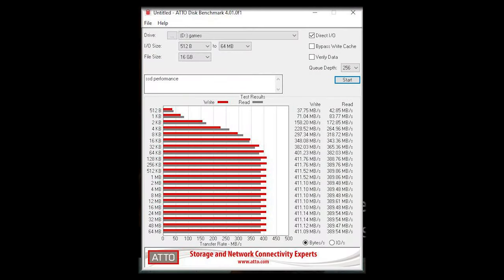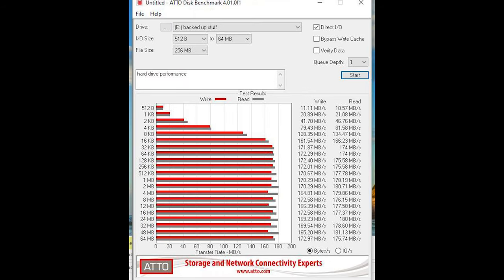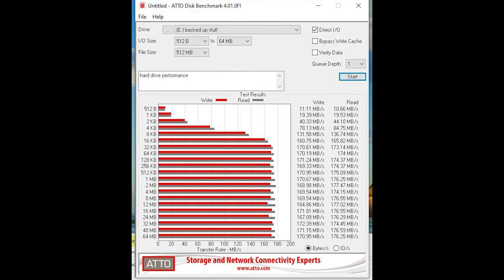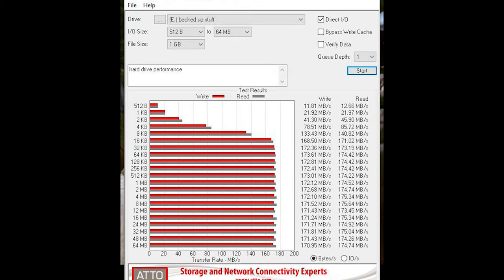hhd vs ssd vs nvme performance difference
this is a video to see the performance gains from nvme vs ssd vs hard drive now the benchmarks will tell you that nvme is the fasted but also limited when it comes to the bigger files

@welshytech on
like/dislike
its up to you

ssd
solid state drive
m.2
nvme
hard drive